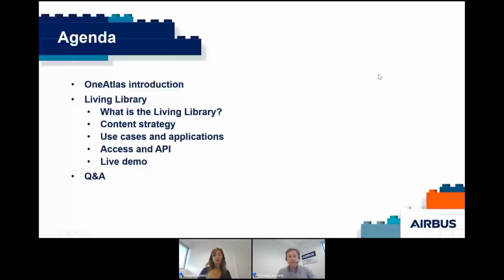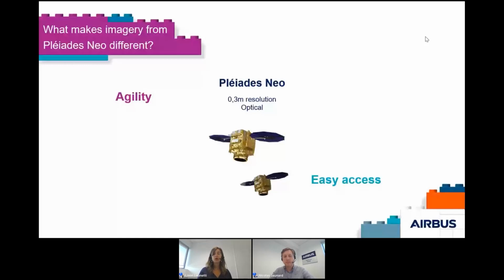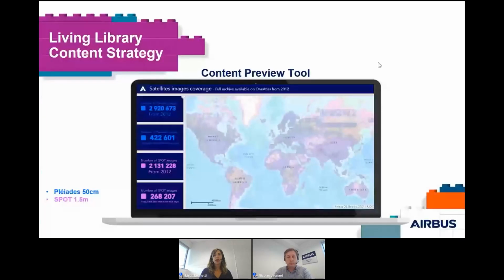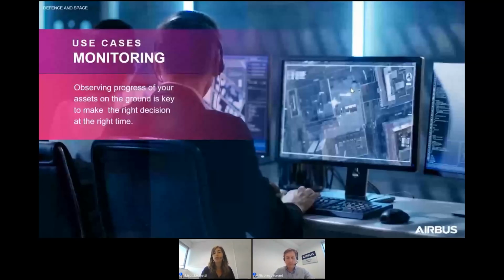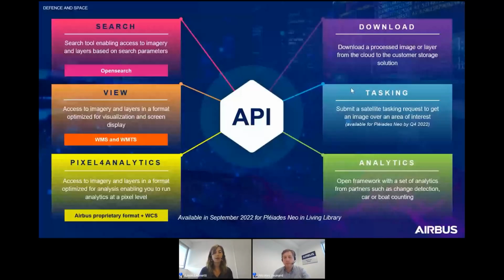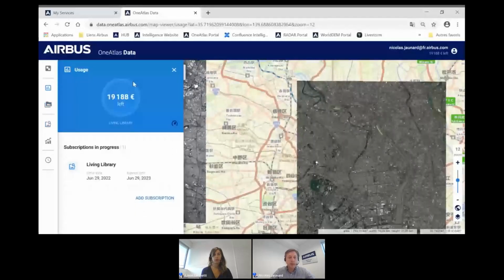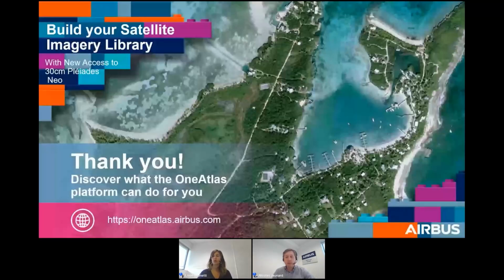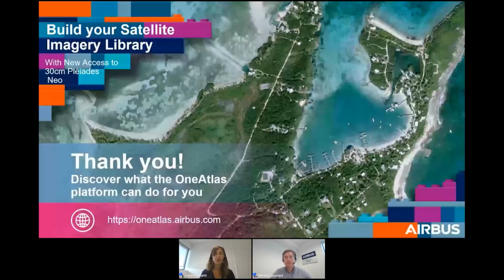Build Your Satellite Imagery Library with Access to 30cm Pleiades Neo data in the Living Library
In this webinar, you will see how to access 30cm data from Pléiades Neo, as well as 50cm and 1.5m data from Pléiades and SPOT 6/7. The Living Library provides quick and easy access to premium satellite imagery from our multi-resolution optical archive. Users can access the data in streaming, download and API for easy interoperability into a GIS users’ workflow.

In this webinar, you'll learn:

• What makes imagery from Pléiades Neo different?
• How easy the Living Library is to use. Access 30cm, 50cm and 1.5m resolution imagery all in one place
• How to download and stream the data in just a few clicks
• How to access our deeper archive – go beyond the Living Library to access more Airbus imagery content